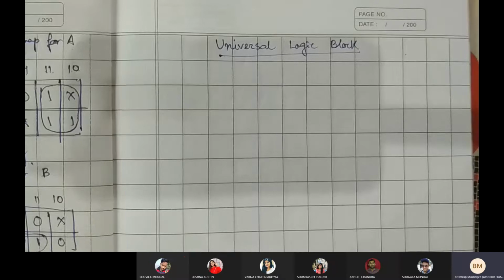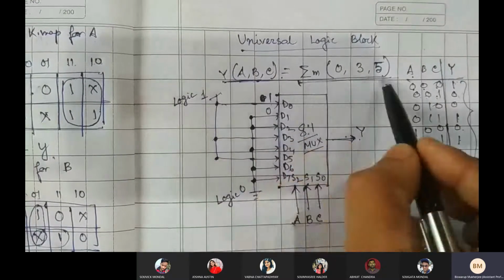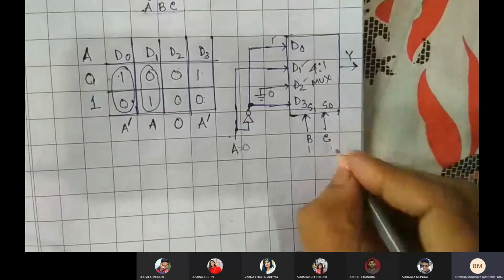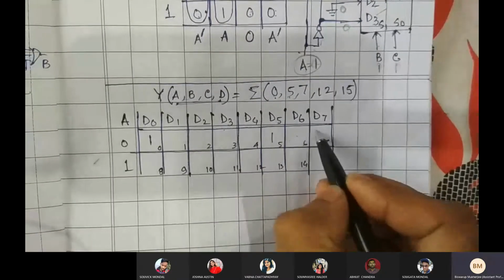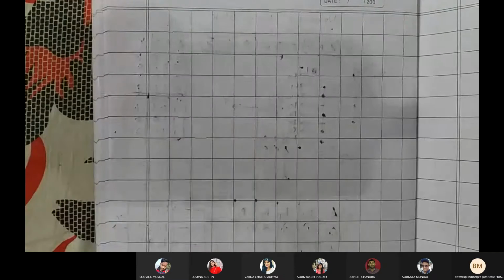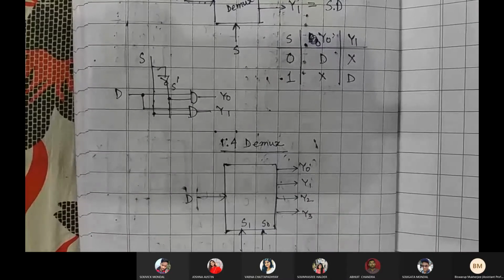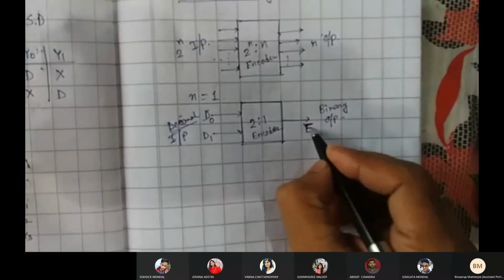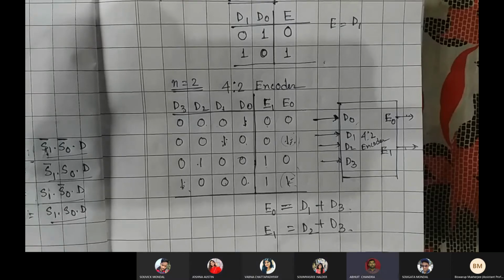Digital System Design Lecture 10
Digital system design: MUX based circuit implementation